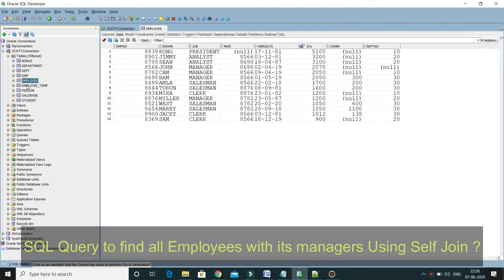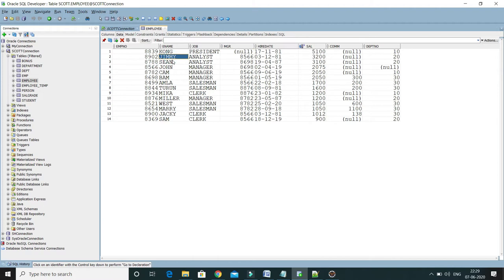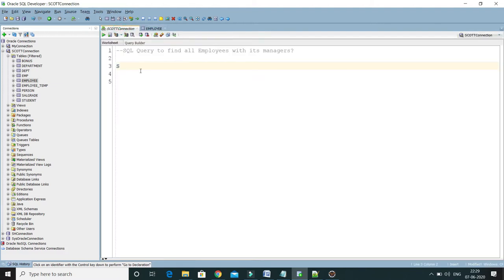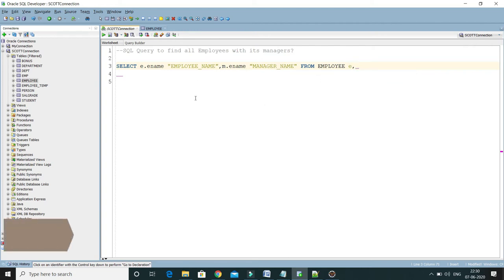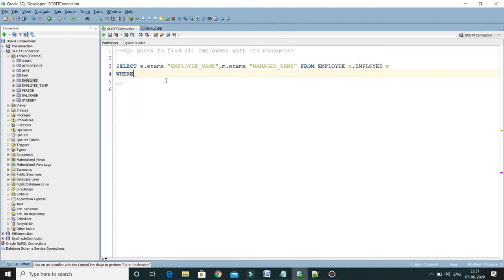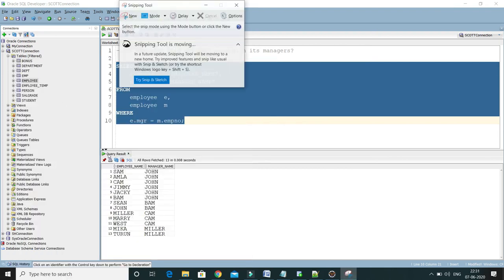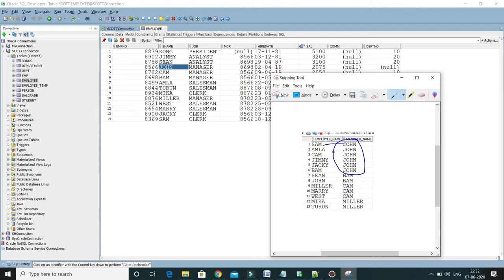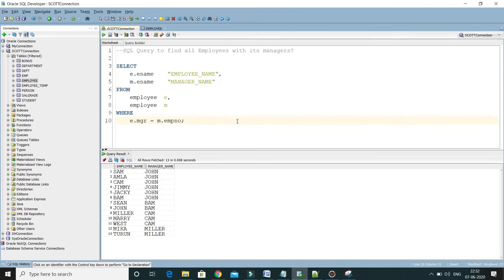SQL Query to find all Employees with its managers Using Self Join ? || Self Join in SQL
About this Video:
In this video, we will learn how to write an SQL Query to find all Employees with its managers Using Self Join ?